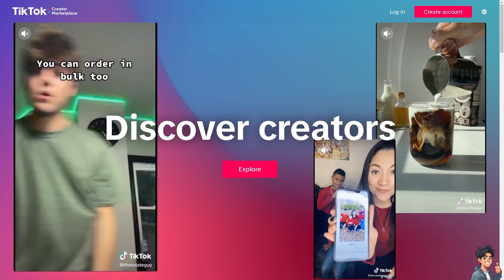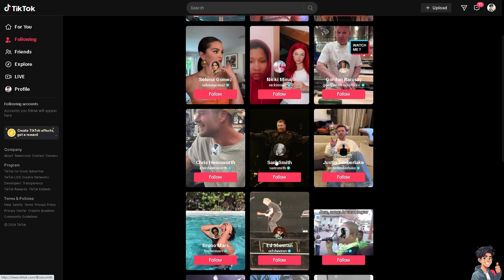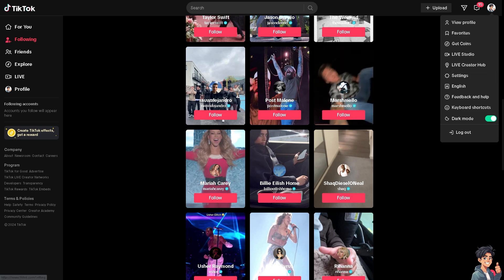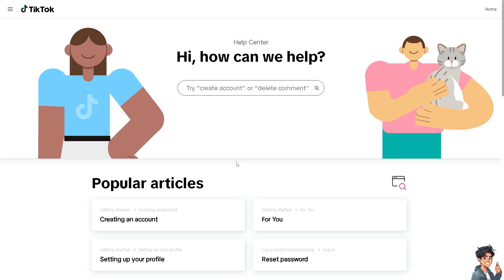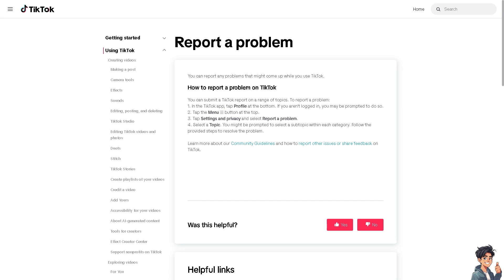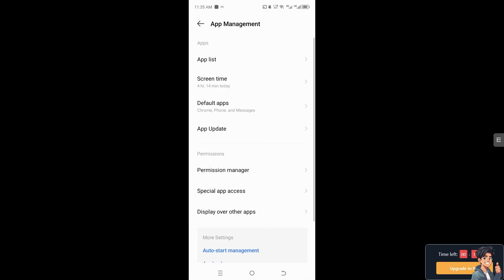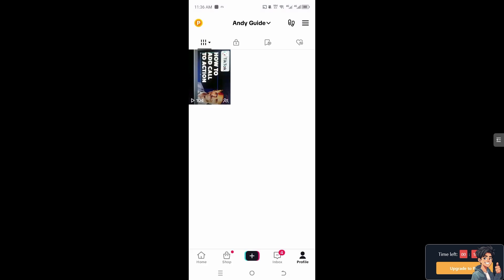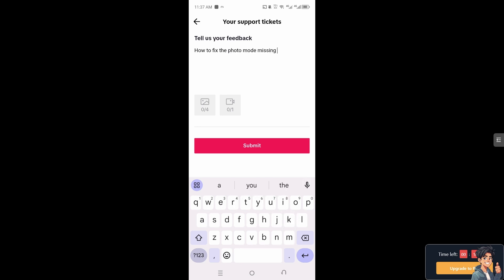How To Fix Photo Mode Missing on TikTok (Full 2024 Guide)